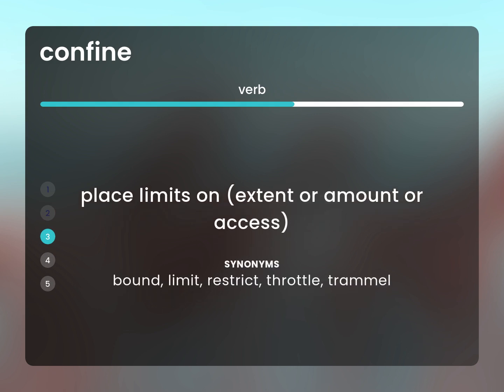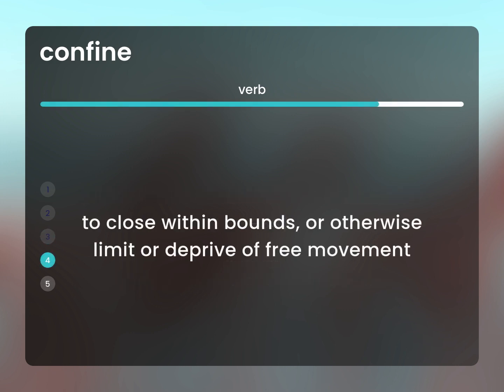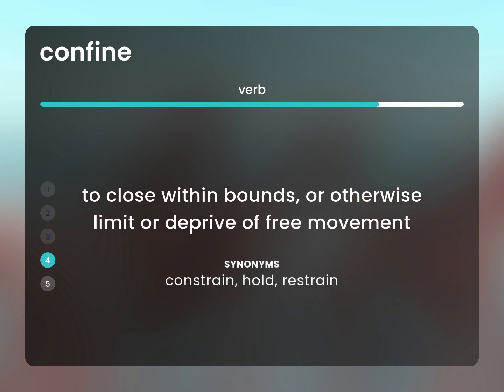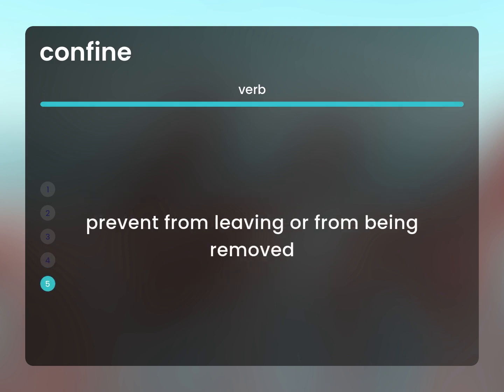Confine — CONFINE meaning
What is CONFINE definition?

Susan Miller (2023, March 9.) What does Confine mean?